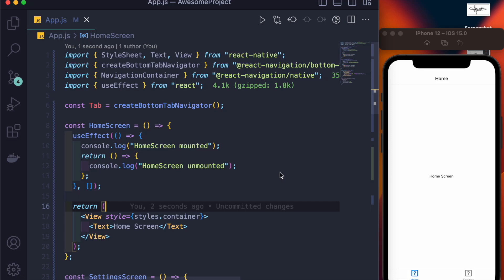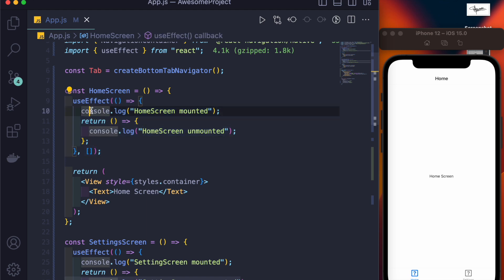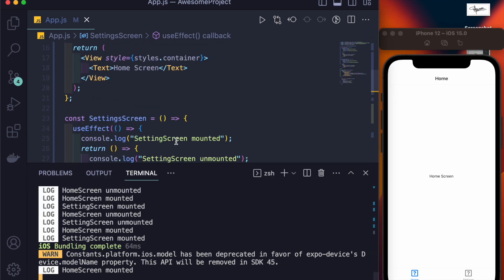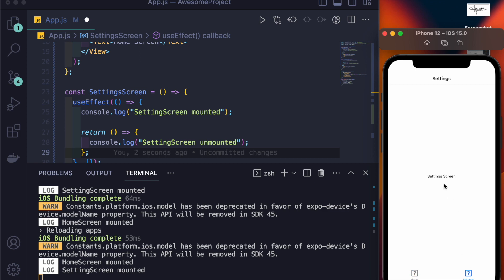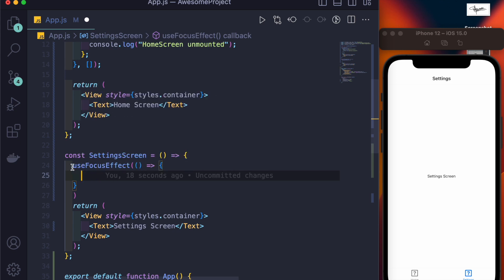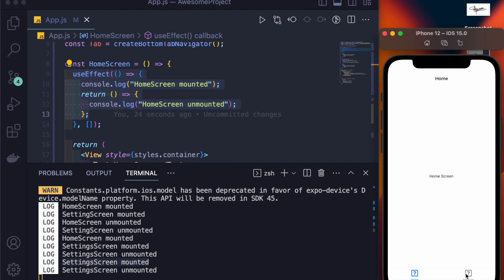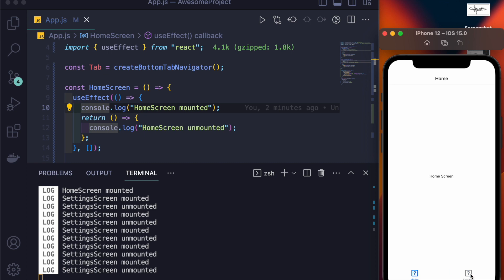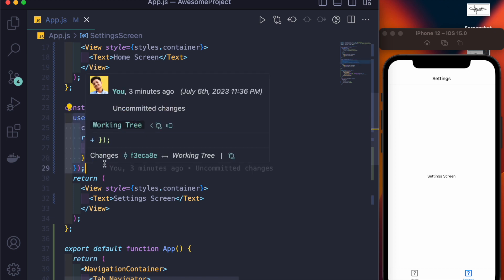How to use “useFocusEffect” hook in react native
This video touches on the following points:
- What is the useFocusEffect hook?
- What is the difference between useFocusEffect and useEffect hook?
- When to use what?

🖥 Tech/Services I use:
MacBook Air M1
Amazon(of course)